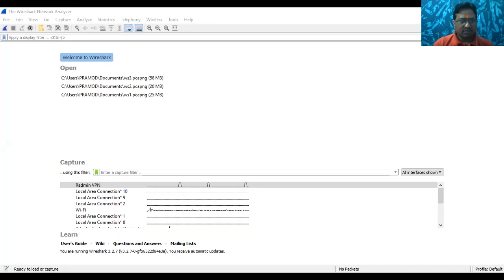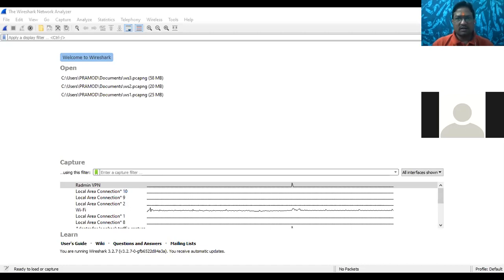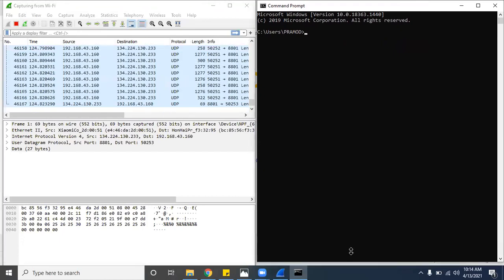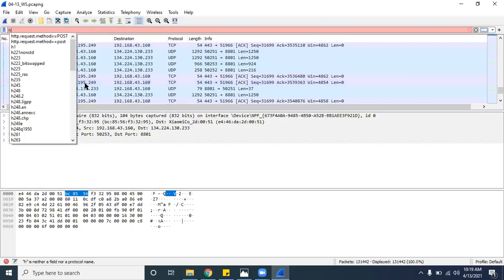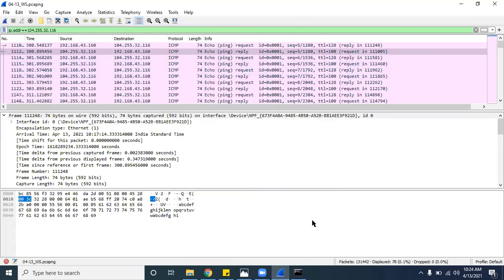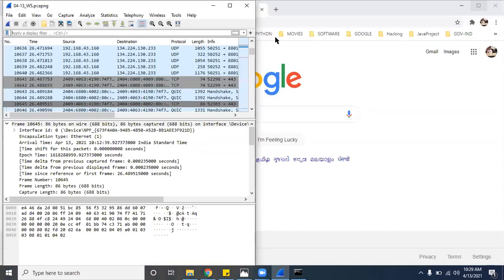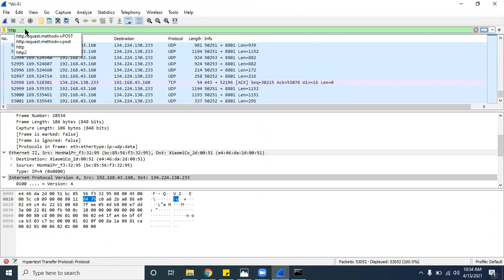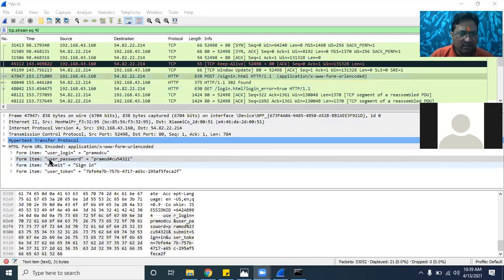Capturing & Analyzing Network Packets using WireShark 01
• Wireshark is a network packet analyzer.
• A network packet analyzer will try to capture network packets and tries to display that packet data as detailed as possible.
• You could think of a network packet analyzer as a measuring device for examining what’s happening inside a network cable,
• In the past, such tools were either very expensive, proprietary, or both.
• However, with the advent of Wireshark, that has changed.
• Wireshark is available for free, is open source, and is one of the best packet analyzers available today.